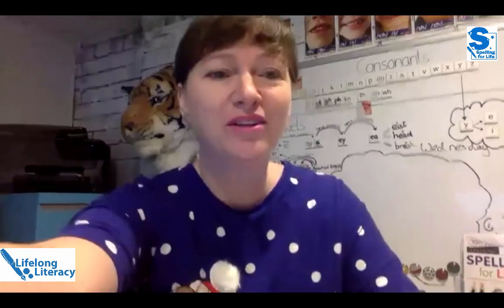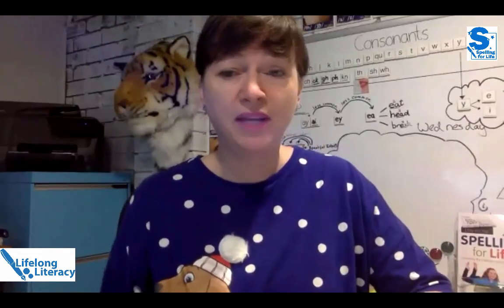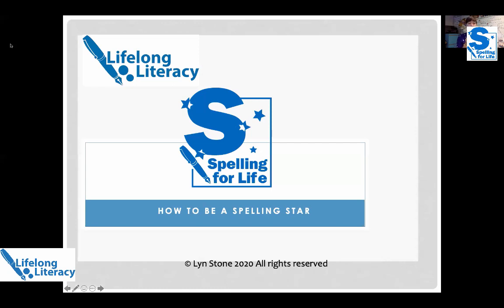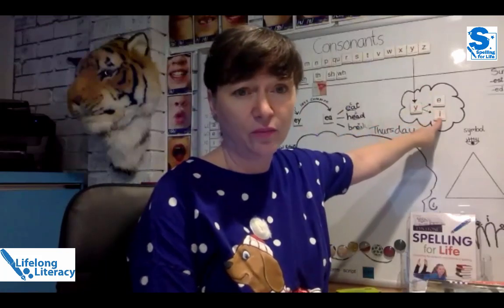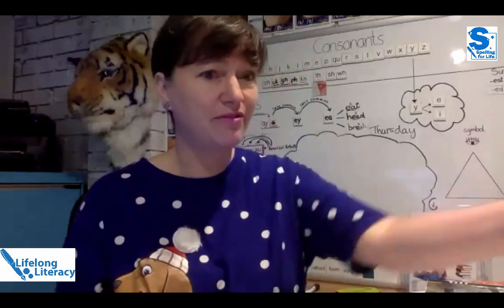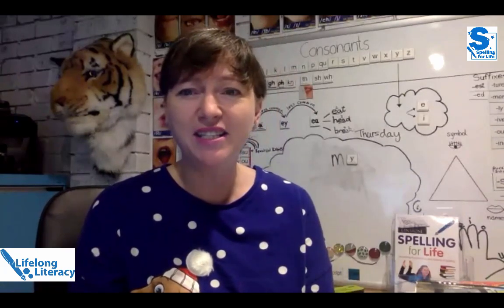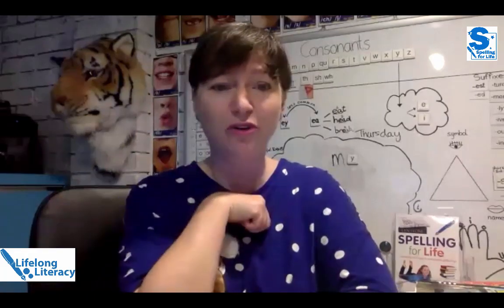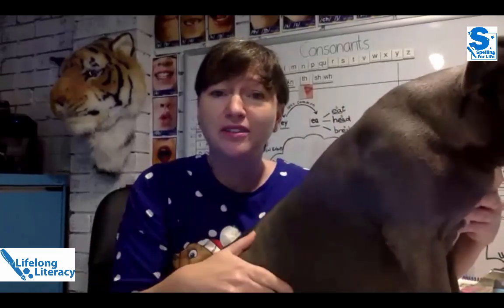Spelling for Life Lesson 7 The Single Vowels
In this lesson, Lyn explains single vowels and the sounds they represent.